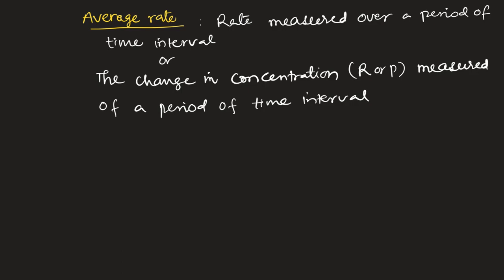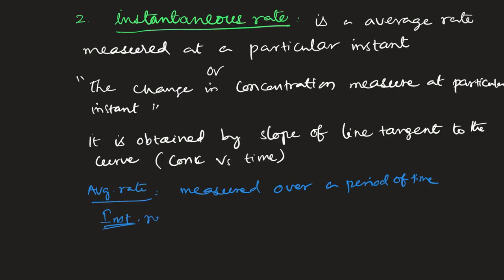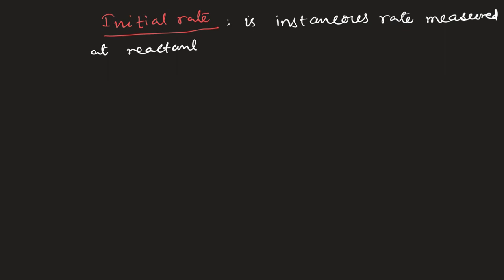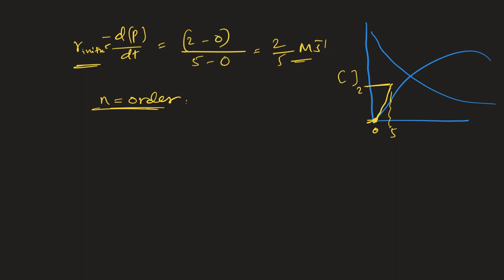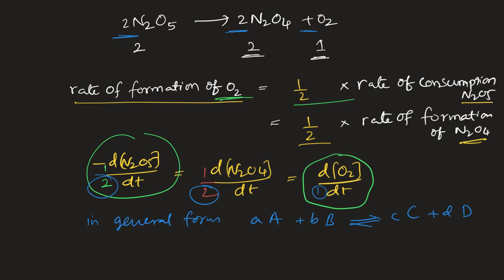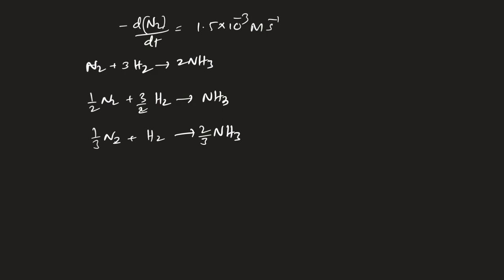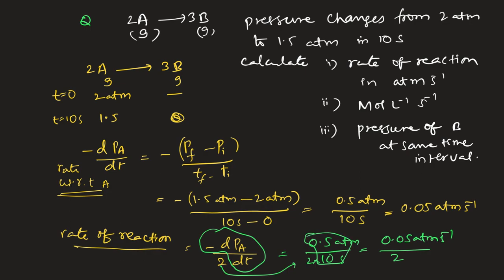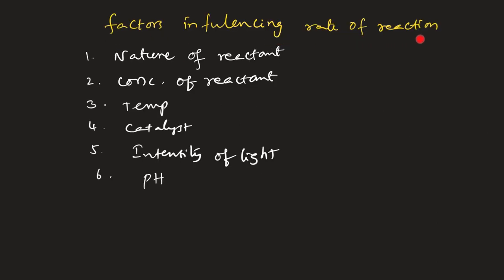Types of rate (avg.rate,instantaneous rate,& initial rate) || class-12 || Chemical kinetics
Different types of rate (Average rate,instantaneous rate &initial rate
Problems related to the rate of reaction
Converting rate units pressure to concentration and vice Versha
Factors influencing rate of reaction
00:00 Slide 1
00:26 Slide 2
06:46 Slide 3
10:34 Slide 4
16:38 Slide 5
22:02 Slide 6
25:35 Slide 7
27:00 Slide 8
32:15 Slide 9
35:07 Slide 10
37:57 Slide 11
42:43 Slide 12
46:19 Slide 13
51:16 Slide 14
53:44 Slide 15